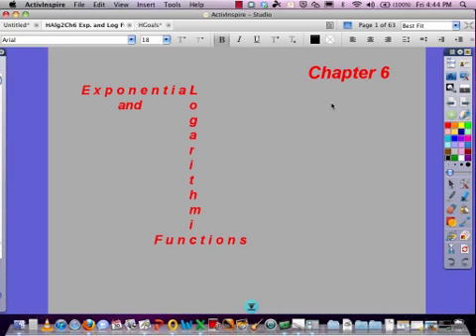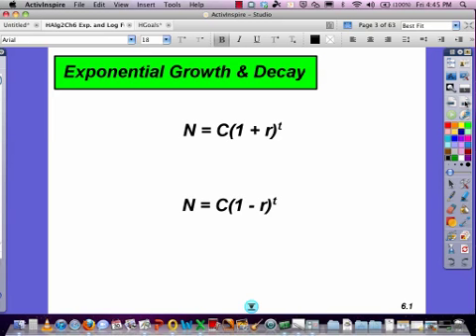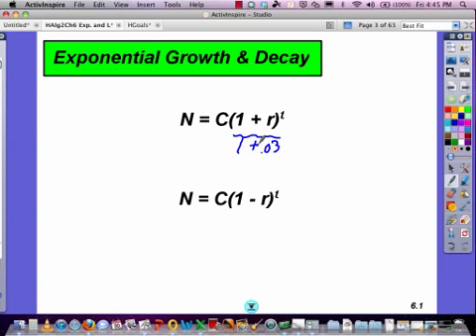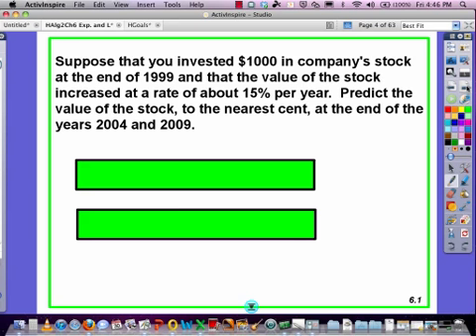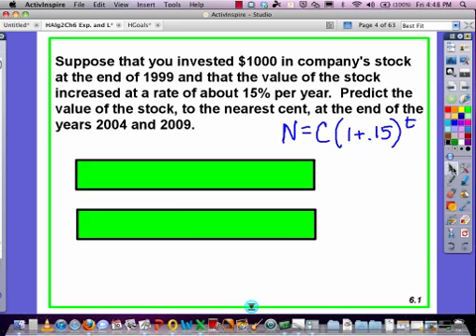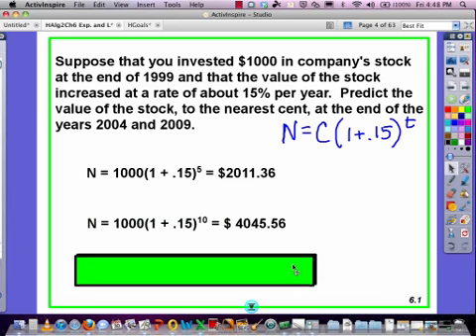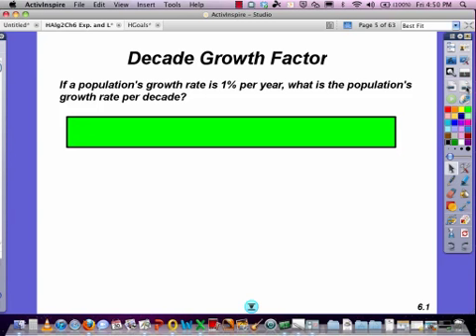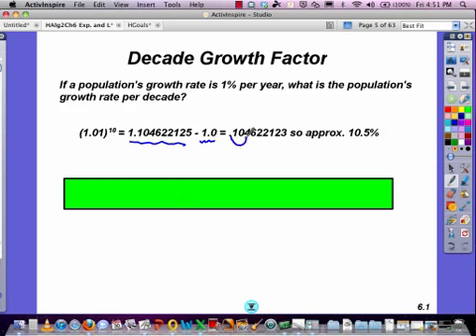HonAlg 2 Lecture 6-1